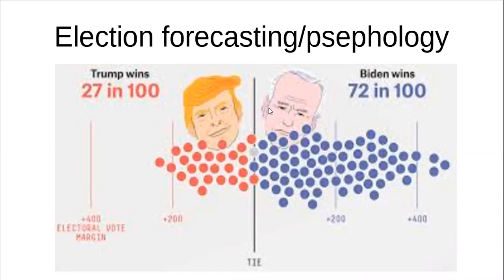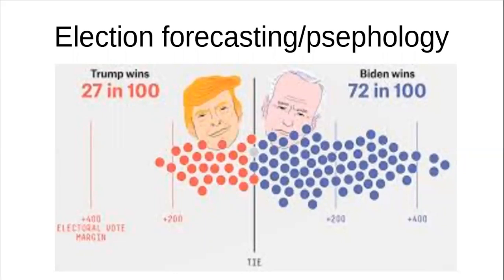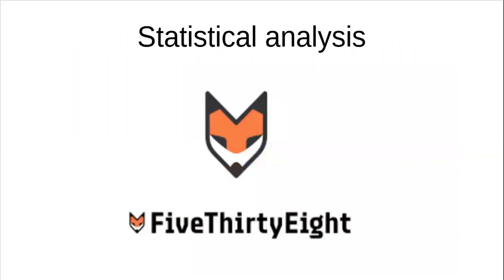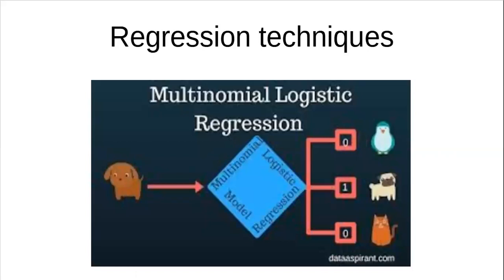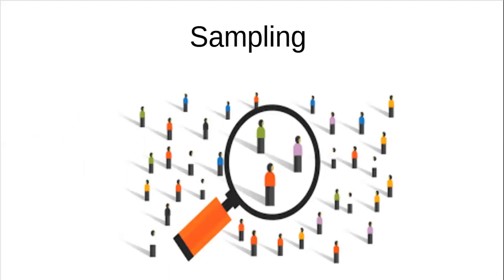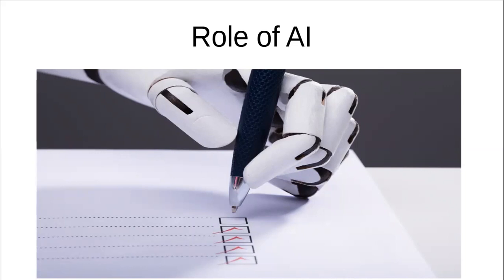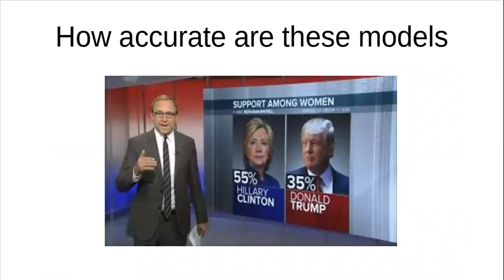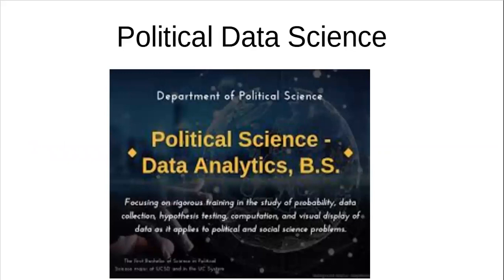Data Driven Election Forecasting (Psephology) - How trustworthy are these statistical models?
Election forecasting is quite common these days. Should we trust such analysis? The answer is you can't  always trust. In this video we discuss how such analysis is usually performed; what technique are used; which all variables are used. I also discuss whether the election models are to be trusted for the US election 2020  that predict Biden as the winner over Trump.